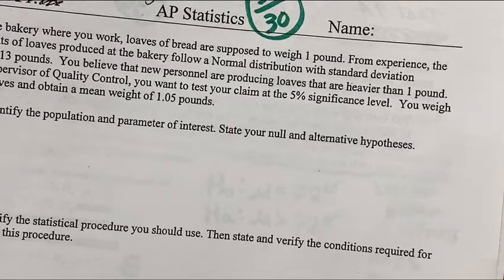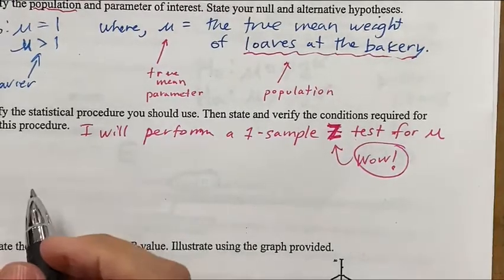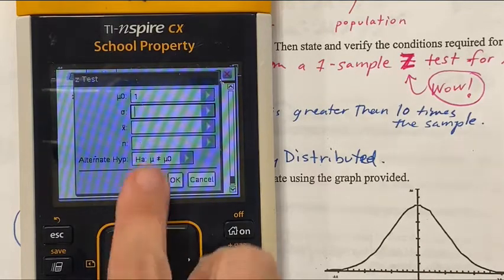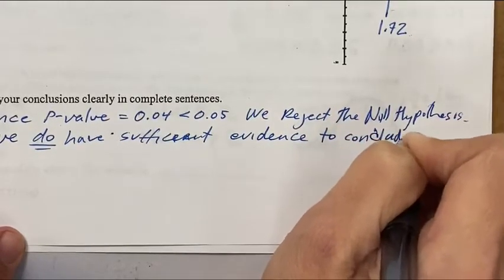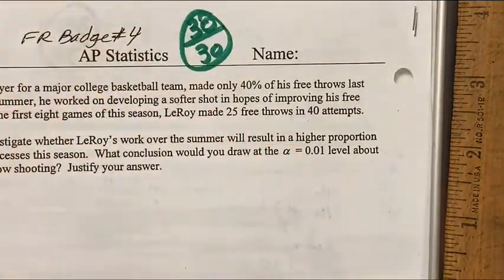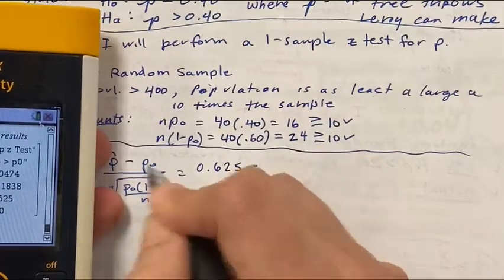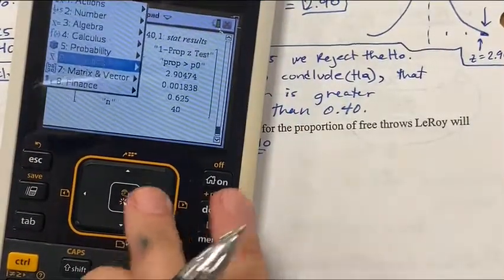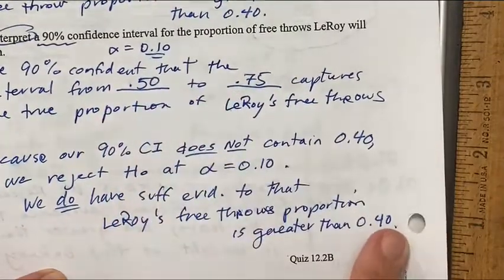Stats Test9 Free Resp Fix